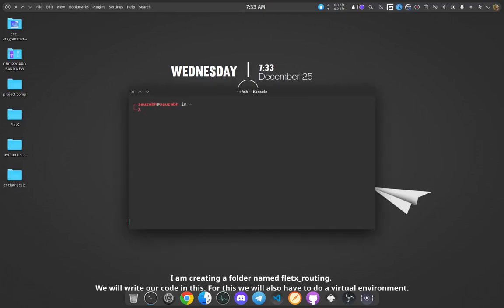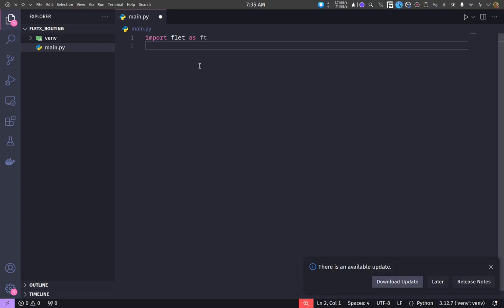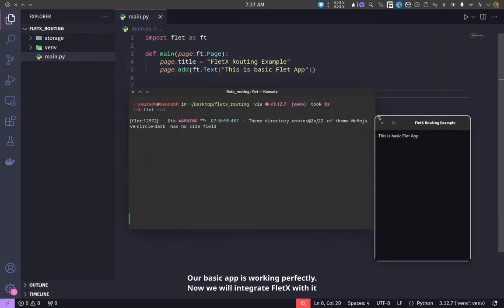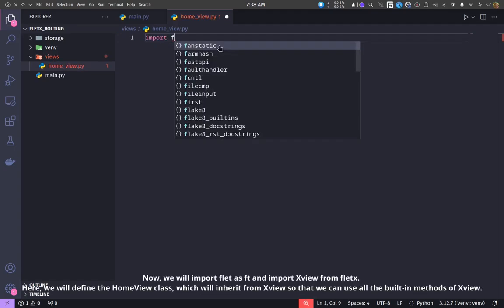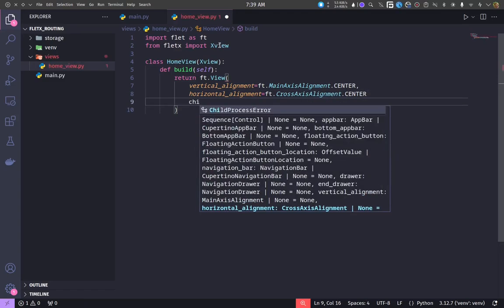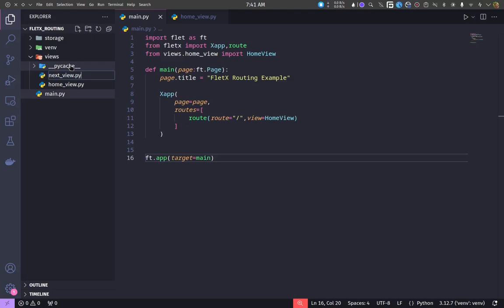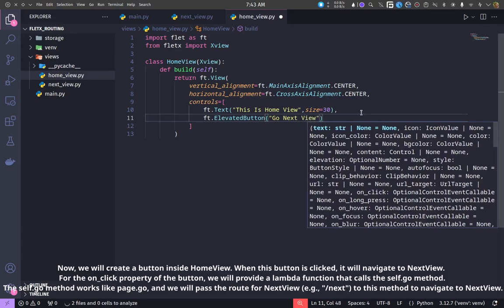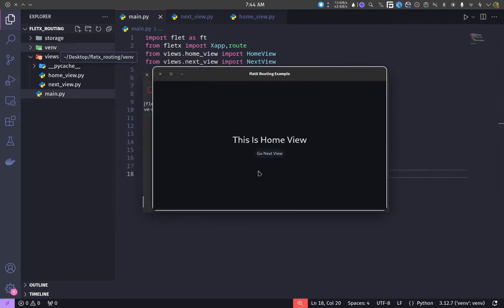Flet & FletX Routing Tutorial | Step-by-Step Guide to Build Multi-Page Apps in Python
Learn how to build a multi-page app using Flet and FletX in Python with this step-by-step tutorial. This video covers everything you need to know about routing in FletX, including:
✅ Creating multiple views (HomeView and NextView)
✅ Navigating between pages using self.go and self.back
✅ Defining routes and integrating them seamlessly

Whether you're a beginner or an experienced developer, this tutorial will help you master FletX for your Python UI development projects.

🔗 Chapters:
00:00 - Introduction
00:30 - Project Setup
01:15 - Creating HomeView
03:00 - Creating NextView
05:00 - Adding Routes
07:15 - Navigation Demo